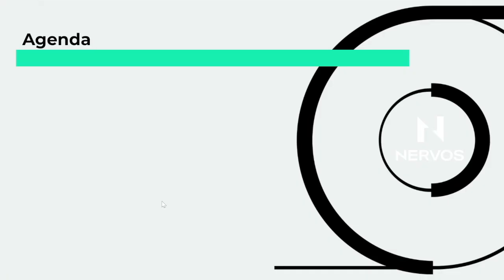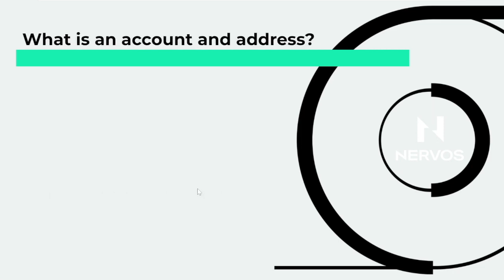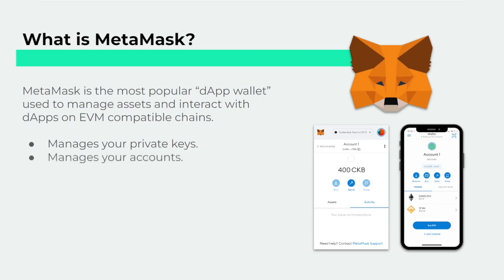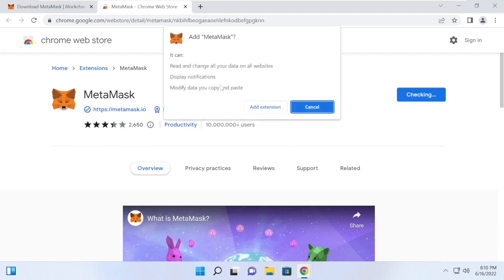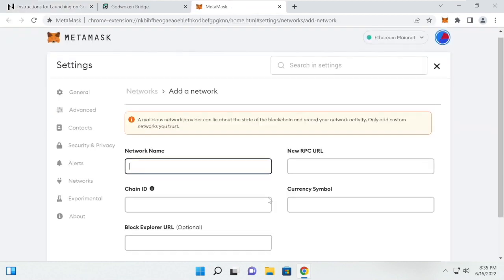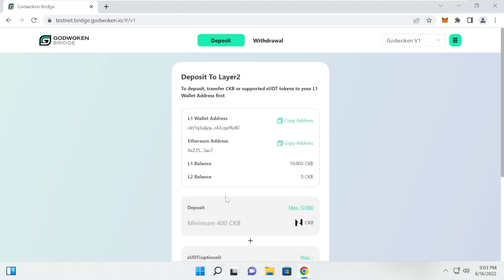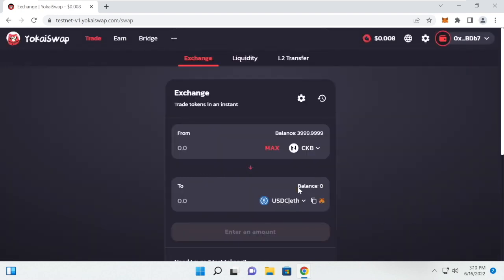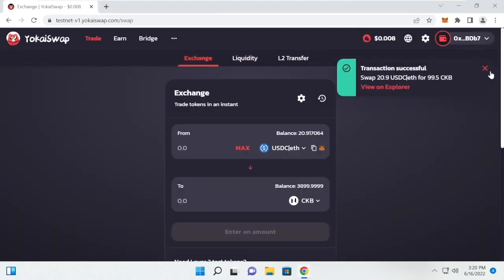Accounts and Addressing on Blockchain| Jordan Mack - Nervos Foundation| BlockJam 2022